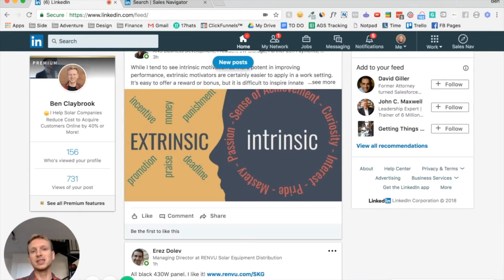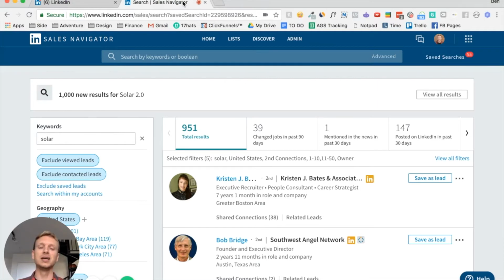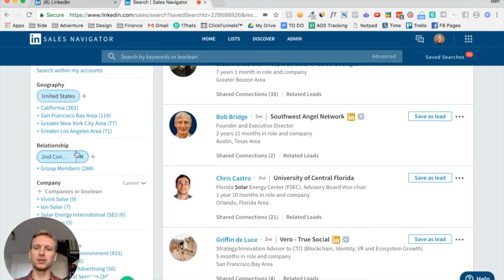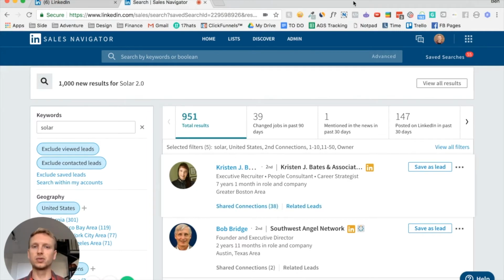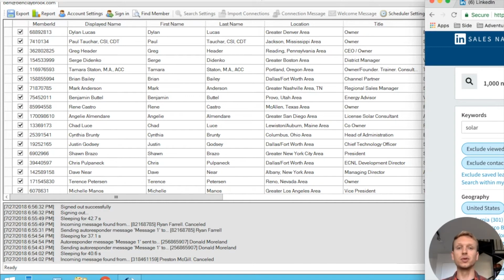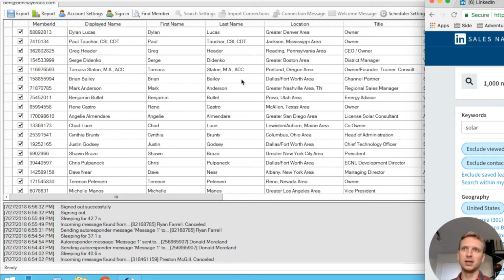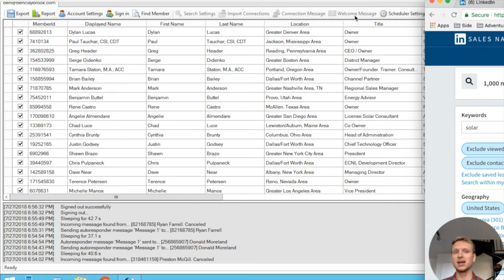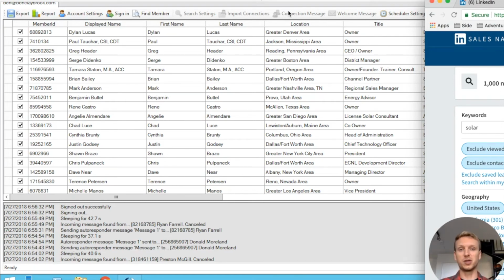Automated Leads on Linkedin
Here's a great tool I've been using to automate my outreach and lead gen on Linkedin.

Keep in mind, LinkedIn doesn't like automation too much so all steps would be customized when you first set it up and messages/connection request would be sent out as you from a remote server - so it looks like you are doing it manually.

Here's a quick overview of what it does:

+ Imports a "search list" so it's targeting people from the search
+ Reaches out and Connects to 50-100 people daily
+ Once connected, it sends a welcome message
+ If no response, sends a follow up message
+ If response, stops automation
+ If still no response, it can either send another message or export the new contact to an email autoresponder of your choice where you can follow up by email - mentioning you connected on Linkedin of course.

It's been super helpful in getting new leads and appointments without spending 2 - 3 hours a day on Linkedin.

Here's the link to the tool, you have two options basically..